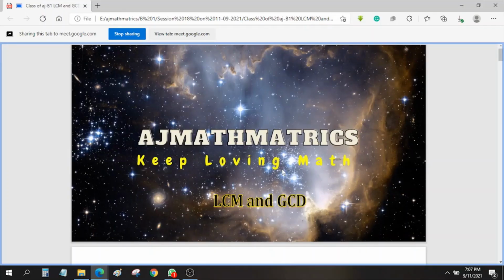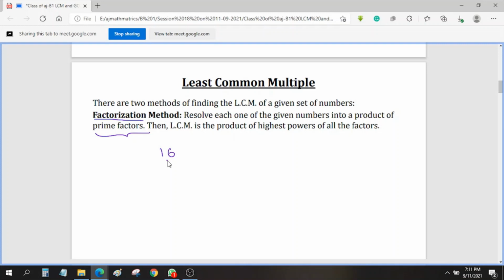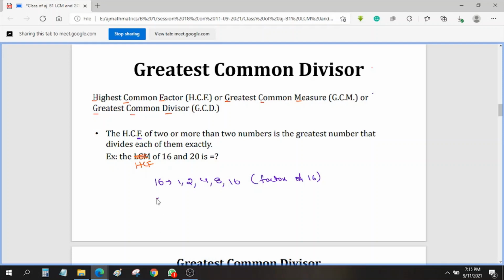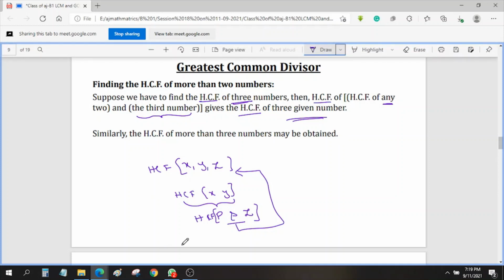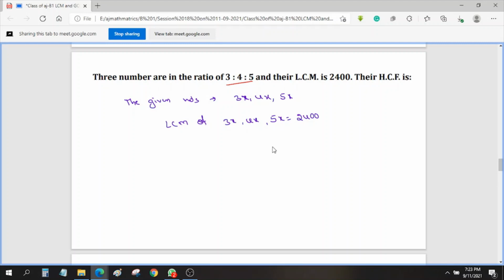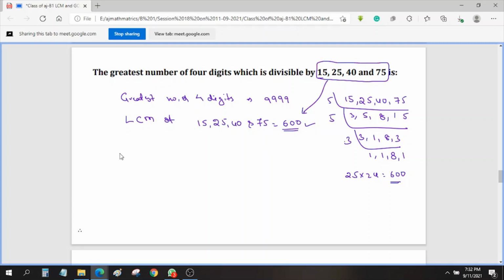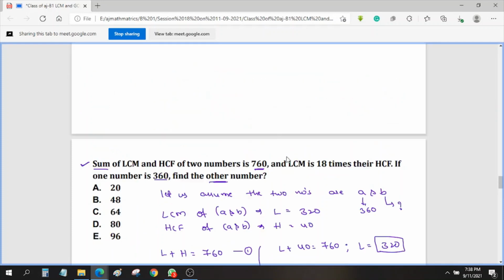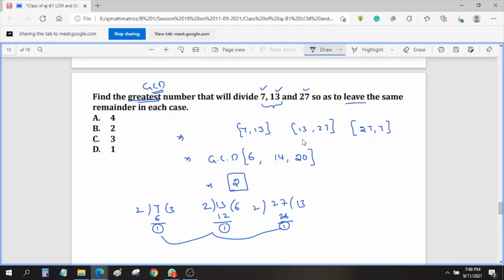LCM and GCD Basic s and Questions Explained (Part-1)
I’ve covered “LCM and GCD Basic s and Questions Explained (Part-1)”. If you start from here it’ll be very useful for you to follow.
Need Training in any of these GRE, SAT, CRT, BITS, CSAT, IBPS Bank exams, RRBs, or any other government examinations, Reach me “ ”
⌚ Timestamps
00:00 – Introduction to the topic
00:44 – Introduction to LCM
06:52 – Introduction to GCD
12:28 – Formulas related to LCM and GCD
15:21 – Question 1
18:42 – Question 2
21:49 – Question 3
26:03 – Question 4
27:23 – Question 5
28:50 – Conclusion of the topic

- Ajay (ajmathmatrics)